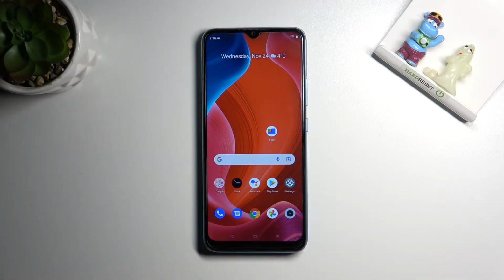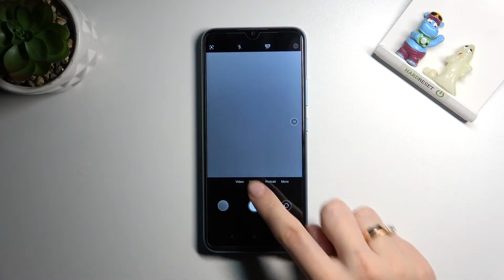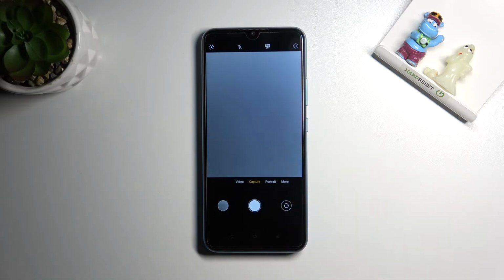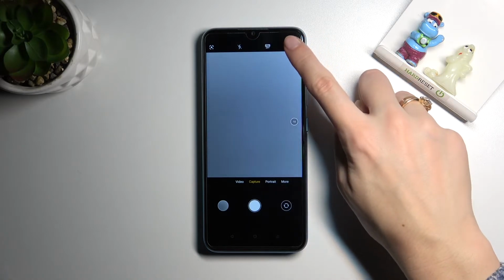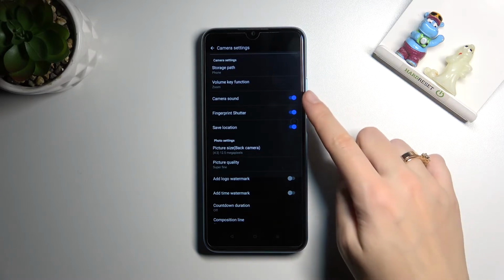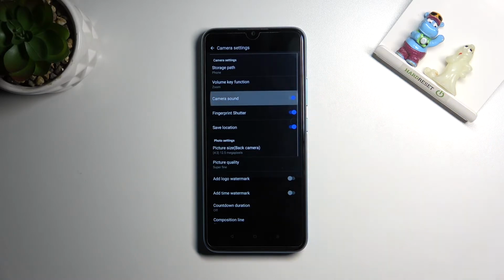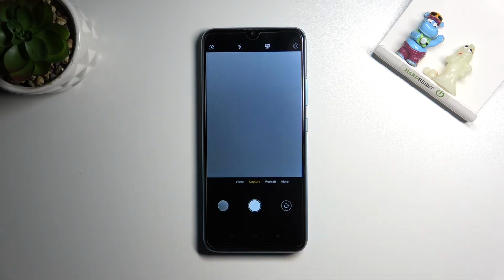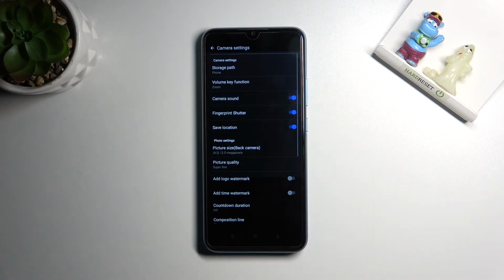How to Turn On or Off Camera Sound in Realme C25Y?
If you want to get rid of that camera sound while taking photos you have to enter for the camera settings and then turn off shutter sound.

How to Activate Camera Sound in Realme C25Y? How to Switch On Camera Sound in Realme C25Y? How to Switch Off Shutter Sound in Realme C25Y?